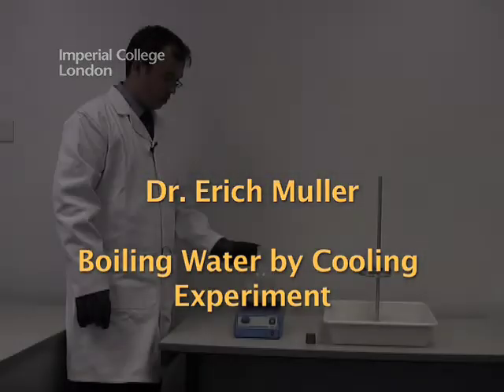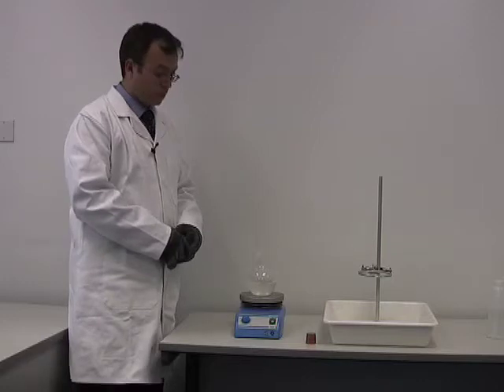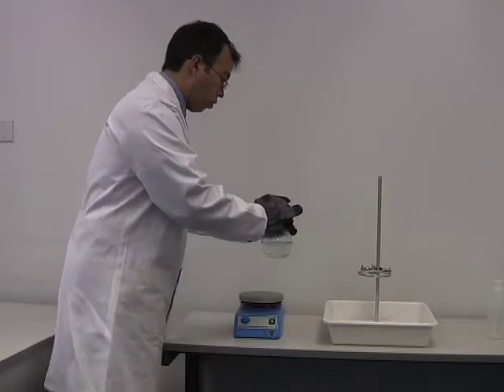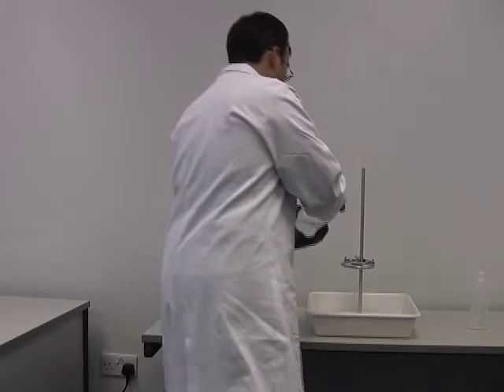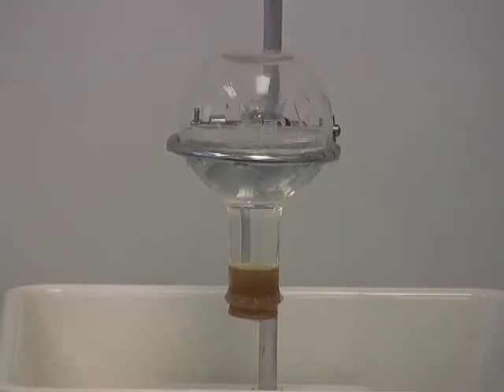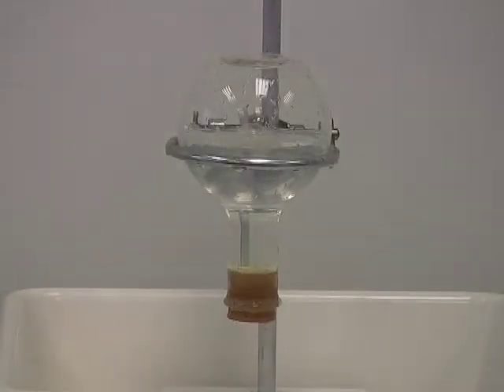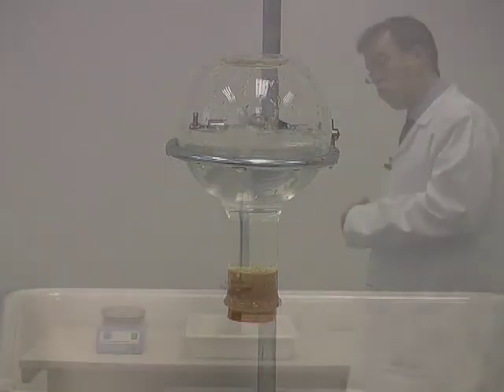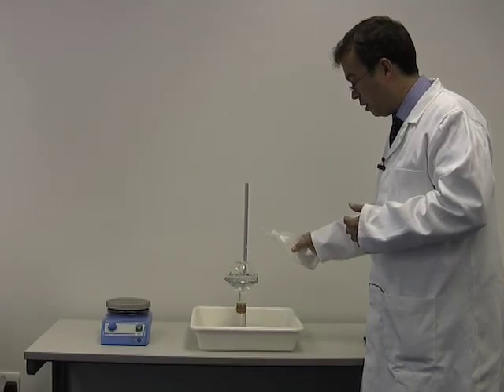Boiling water by cooling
In this video, prof. Erich A. Muller shows a thermodynamic curiosity, making hot water boil by pouring cold water over it!